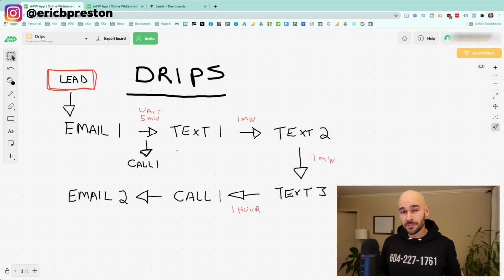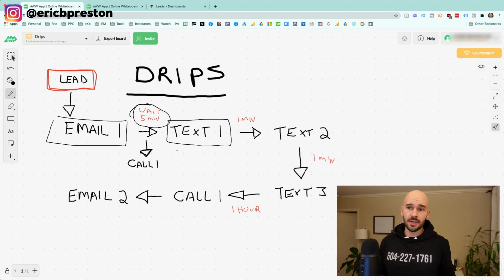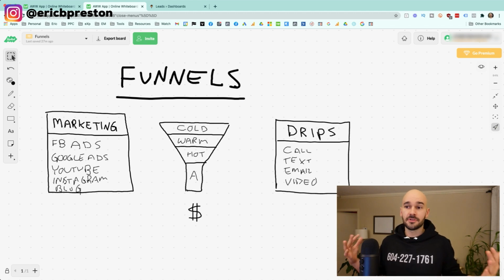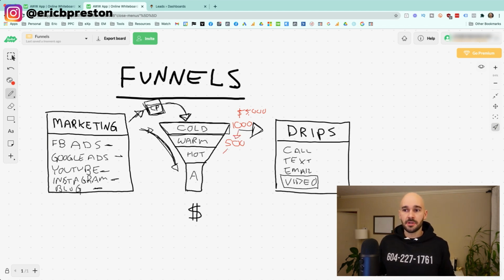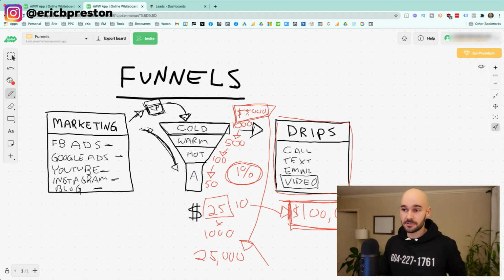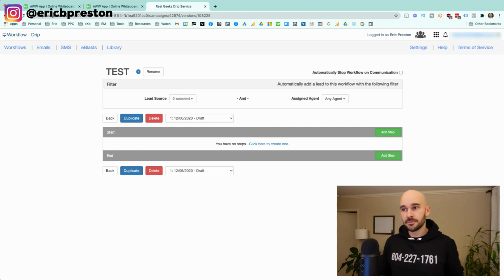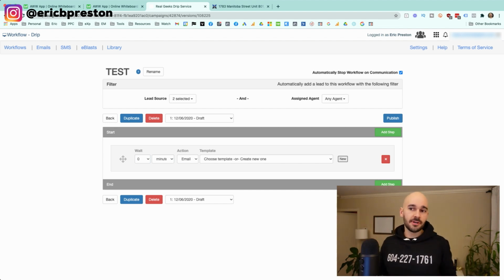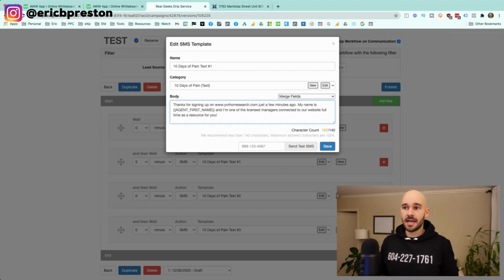How to Build Text & Email Drip Campaigns to Automate Sales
In this video I will show to set up text and email drip campaigns and workflows to automate your real estate sales process and move leads through your pipeline in 2021.

Trusted Software + Discounts (Tell them I sent you 😉)

Team up with Jason Simard at eXp Realty and I and get all this FREE…
🆓 Sim’s Coaching Systems 3+ coaching calls EVERY week
🆓 Bi-Weekly YouTube/Digital Marketing coaching with ME
🆓 Access to my Online Lead Generation Mastery program
🆓 Access to Jason’s Online Lead Conversion Mastery program
🆓 1-Page business plan created WITH YOU by Jason’s team
🆓 90-day Sims Coaching new agent training program
🆓 Your Assistants trained by Jason’s assistant team
🆓 Your Inside Sales Agents trained by Jason’s powerhouse ISA team
🆓 Access to Jason and I 1-1 when you need us for support
🌎 This is $3,000+ per month in value FREE... Just for choosing me as your sponsor.